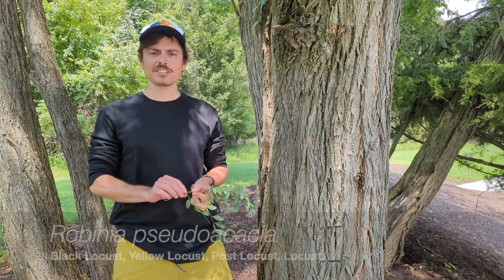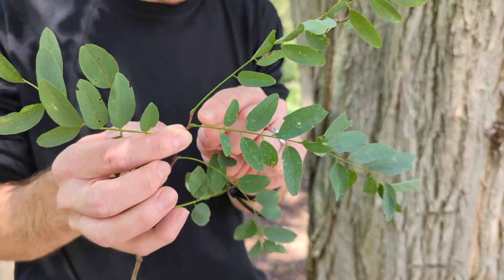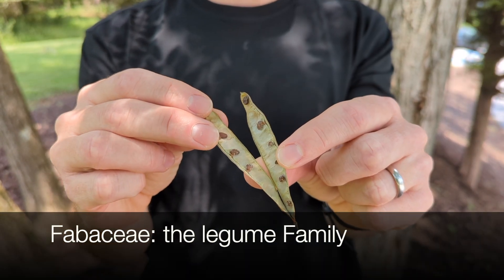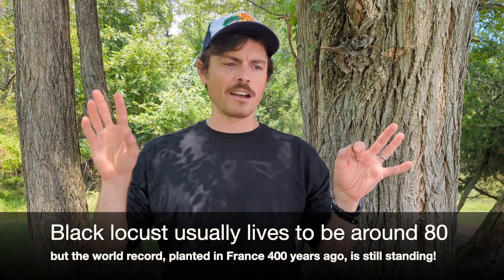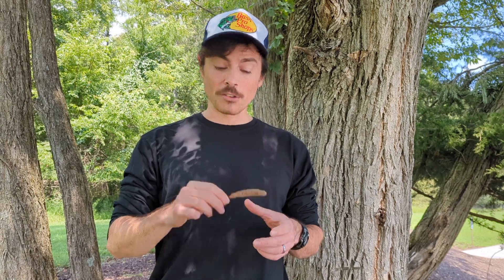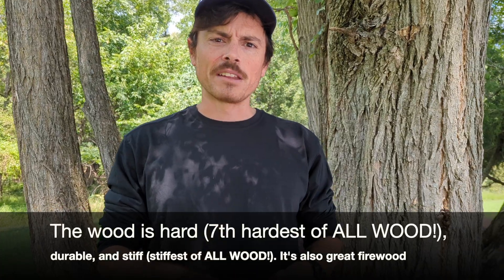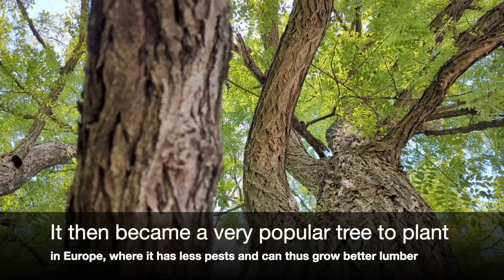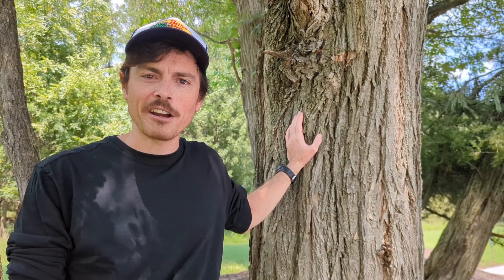Tree Talk: Black Locust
This Tree Talk on black locust (Robinia pseudoacacia), guest features thousands of screaming annual cicadas! Which are not at all related to insect locusts. And funny enough, black locust is not very closely related to the tree it was misidentified to be by English colonists at Jamestown over 400 years ago, the locust or carob tree (Ceratonia siliqua). Names aside, black locust has many distinctive traits that make it hard to misidentify. Though the tree is "weedy" it is a valuable member of our eastern forests. It is native to the Appalachian region but has naturalized around eastern North America and elsewhere because it is very adaptable and frequently planted for its floral, conservation, and wood use benefits. Black locust has superlative wood strength and durability, and is extremely fast-growing.

Want more goods from the woods? Forests for the Bay is an educational program of the Alliance for the Chesapeake Bay, a nonprofit organization dedicated to improving the health of the Chesapeake Bay Watershed.

Forests for the Bay has been funded by the US Forest Service for many years, and has allowed us to educate countless people on trees and their myriad benefits. Tree Talk is an extemporaneous lesson by Ryan Davis, recorded opportunistically by his wife Allyson while out and about in the landscapes they love. He sometimes gets things wrong because he's just speaking from memory, and the pop-ups and fact checks come from two sources: the US Forest Service Southern Research Station's accounts of the species at hand, and the 5th edition of North American Trees by Dr. Richard Preston Jr. and Dr. Richard Braham (Ryan's college dendrology professor) of North Carolina State University. This episode and many also feature trivia and natural history information from the magnificent book "A Natural History of North American Trees" by Douglas Culross Peatie.

Recorded on 8/10/24 in Lancaster County Pennsylvania, by the fragrant Allyson Davis.